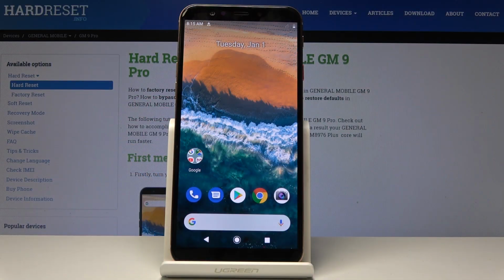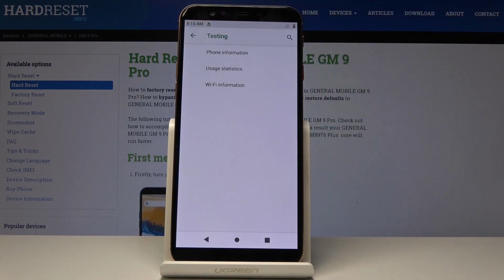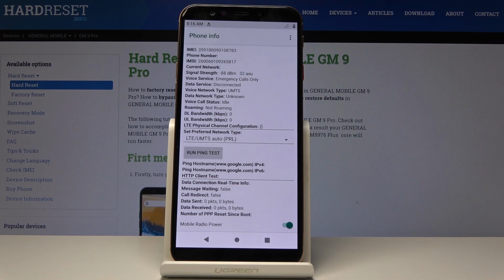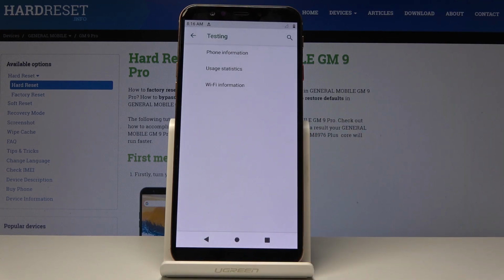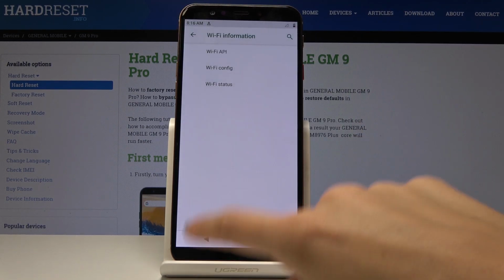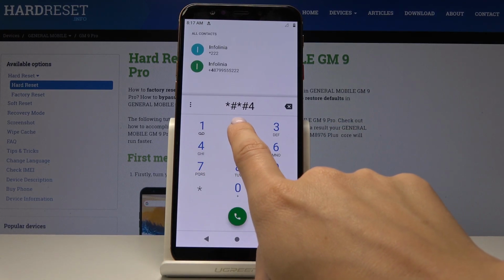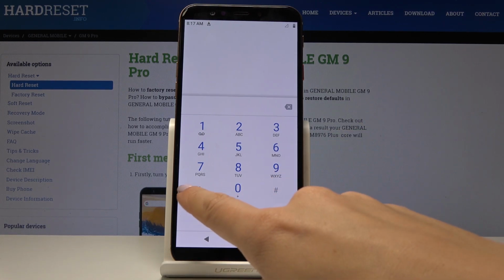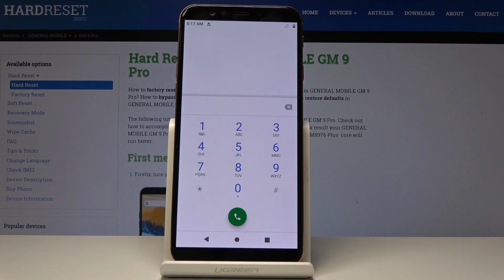Secret Codes GENERAL MOBILE GM 9 Pro - Hidden Modes in Android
Learn more info about GENERAL MOBILE GM 9 Pro:
If you would like to know all quick codes that work on the GENERAL MOBILE GM 9 Pro, then follow the above tutorial to learn how to use secret codes smoothly. We are presenting how to use secret code in GM device. Let’s follow our instruction and activate secret function in GENERAL MOBILE GM 9 Pro.

How to use secret codes in GENERAL MOBILE GM 9 Pro? How to open hidden mode in GENERAL MOBILE GM 9 Pro? How to get access to hidden mode in GENERAL MOBILE GM 9 Pro? How to use secret function in GENERAL MOBILE GM 9 Pro? Which codes works in GENERAL MOBILE GM 9 Pro?